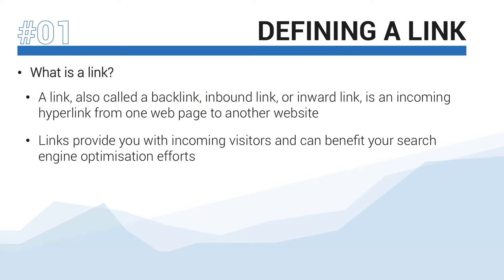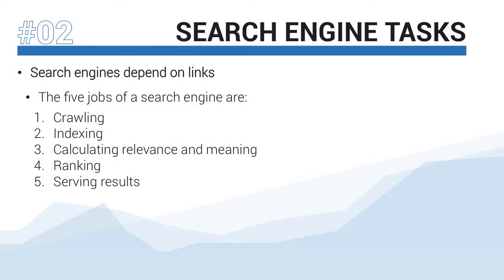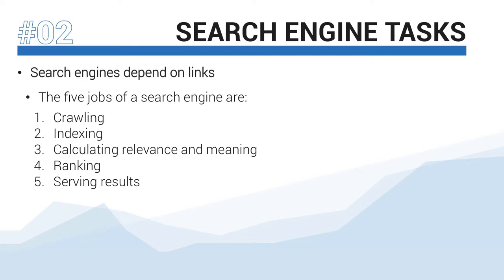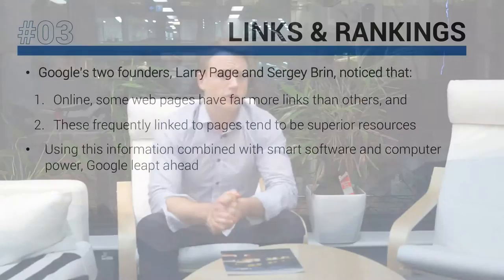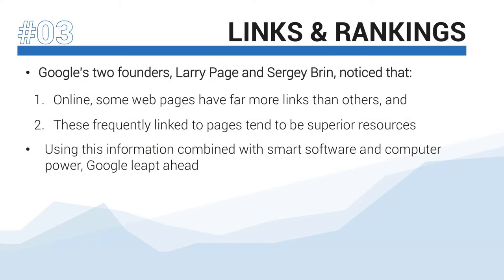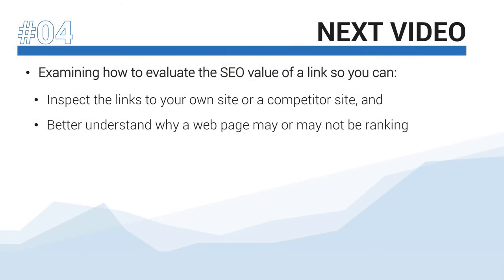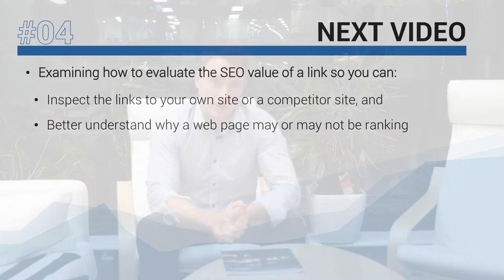SEO Basics: Why Do Links Matter For SEO - Rapid Immersion #7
In this SEO Basics video, we talk about why links (a.k.a 'backlinks', 'inbound links' or 'inward links') are important to SEO. To access the accompanying post and resources mentioned, please